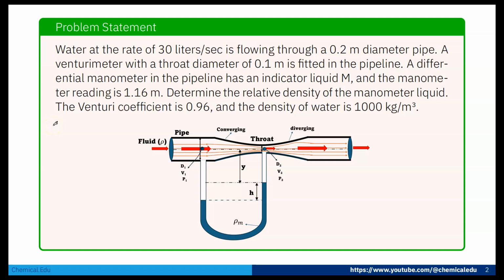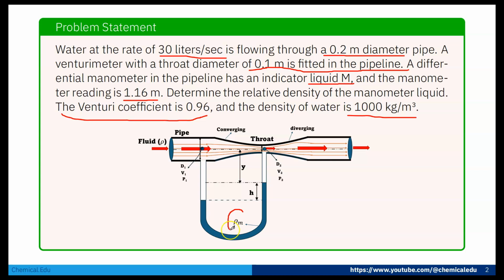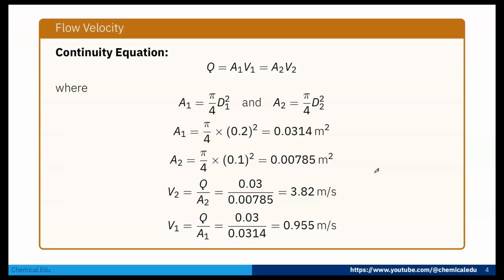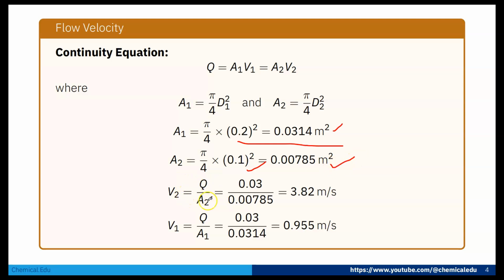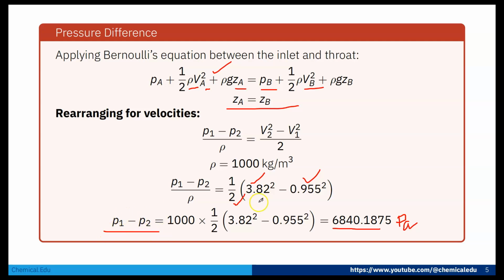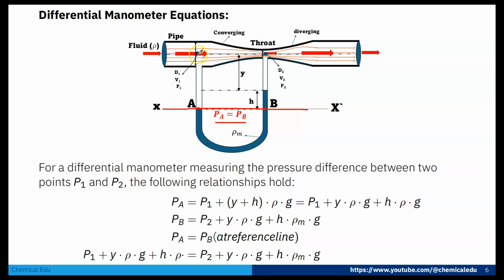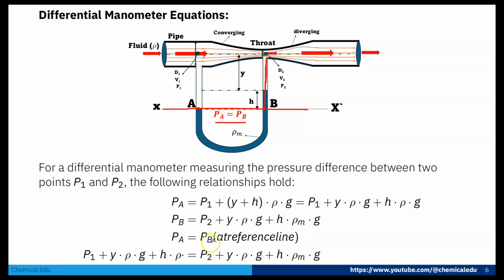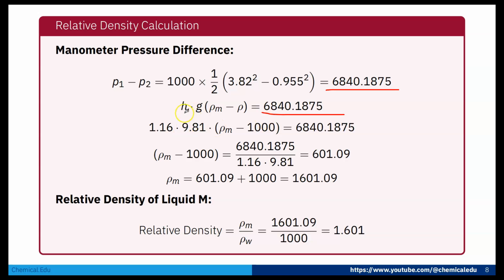Numerical Problems on Venturi Meters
Embark on a journey through the numerical challenges posed by Venturi meters, which are pivotal in measuring fluid flow dynamics. These problems offer a practical glimpse into the calculations and applications of this vital instrument, enhancing skills in fluid mechanics and engineering analysis.